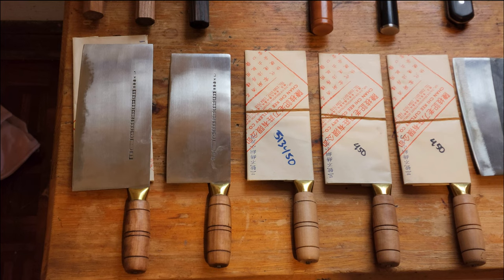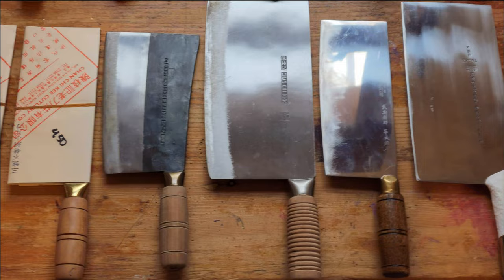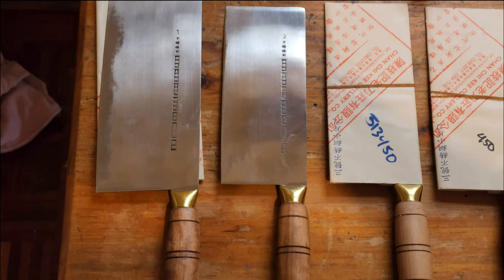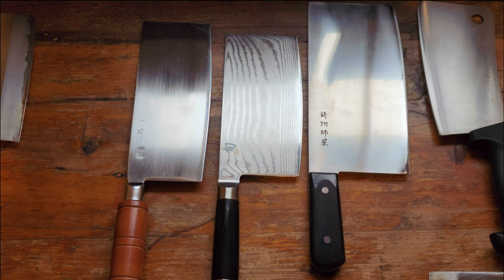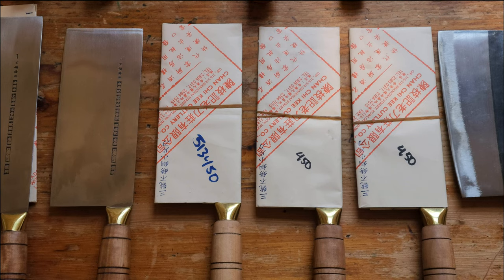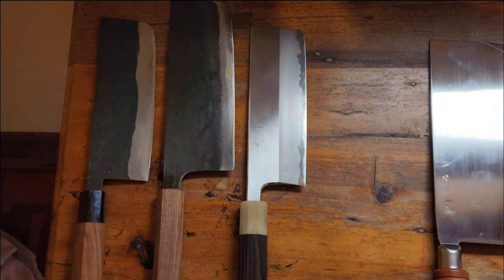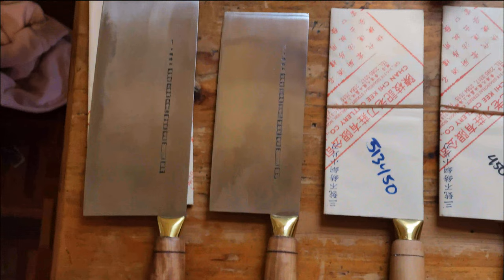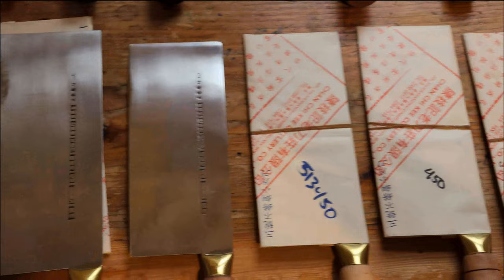A quick chat. Chinese cleavers (CCK, Leung Tim), Japanese cleavers, slicers, choppers and Nakiri..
Just sharing some thoughts on my current collection from the perspective of an amateur home cook. In a nutshell I have come to the conclusion that you do not have to spend hundreds or thousands on expensive Japanese cleavers to get good results. CCK are my favourite Chinese style cleavers at the moment. The only downside is that they are hard to find.

Top left to right;
Nakiri - Morihei Hisamoto Kurouchi White Nakiri 165 Sakura (at least thats what the box says)
Nakiri - Etsu Knife Nakiri (again, thats what the box says)
Nakiri - Hitohira Togashi White stainless clad Migaki - Nakiri 180 Taihei Ebony
Japanese Chinese style cleaver - Hitohira Stainless clad Chinese cleaver 200 Beechwood (handle fell off) - Chinese 片刀 (piandao)
Japanese Chinese style cleaver - Shun Chinese cleaver - Chinese 片刀 (piandao)
Japanese Chinese style cleaver - Hitohira Imojiya TH Stainless Cleaver 220 Pakka
Chinese veg slicing cleaver - Leung Tim light stainless steel veg cleaver - Chinese 片刀 (piandao)
Chinese medium cleaver - Leung Tim medium carbon steel cleaver - Chinese 菜刀(caidao)

Chan Chi Kee - Small stainless steel slicer model KF1911 大號 NO.1 L-21cm W-9.5cm - Chinese 片刀 (piandao)
Chan Chi Kee - Small stainless steel slicer model KF1913 三號 NO.3 L-19.5cm W-8cm - Chinese 片刀 (piandao)
Chan Chi Kee - Kau Kong carbon steel Chopper KF1402 二號 NO.2 L-18/cm  W-11cm - Chinese 菜刀(caidao)
Chan Chi Kee - BBQ carbon steel chopper KF1503 三號 NO.3 L-24cm W-12.5cm - Chinese 菜刀(caidao)
Dexter - Chinese multipurpose cleaver - Chinese 菜刀(caidao)
Chinese large veg cleaver - Leung Tim stainless steel - Chinese 片刀 (piandao)